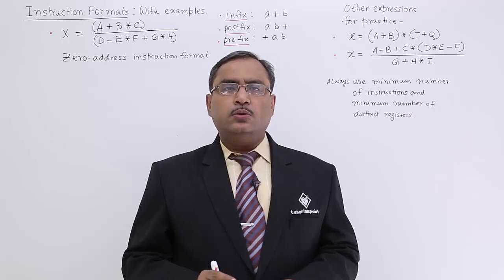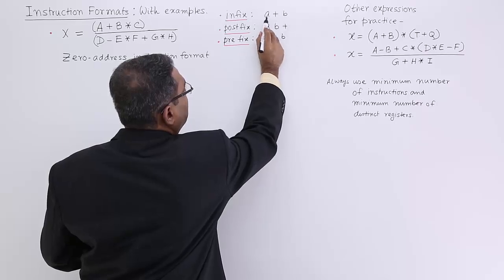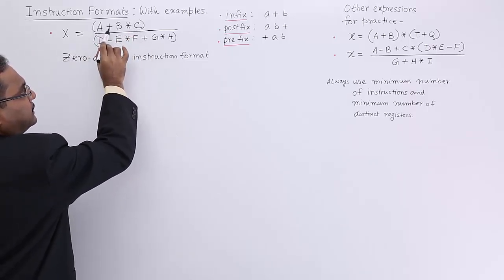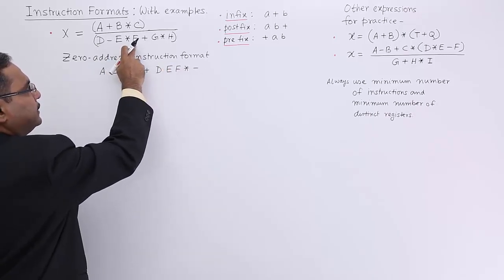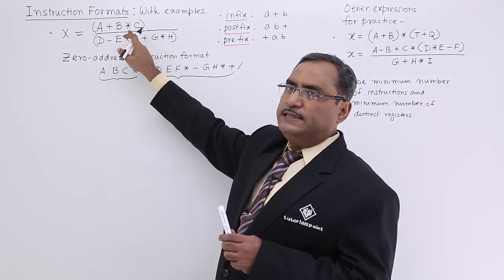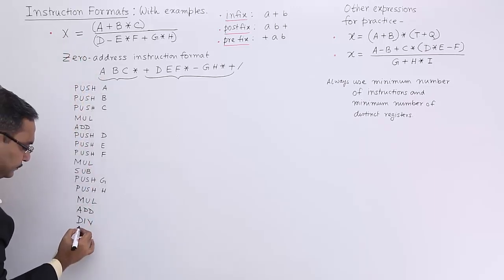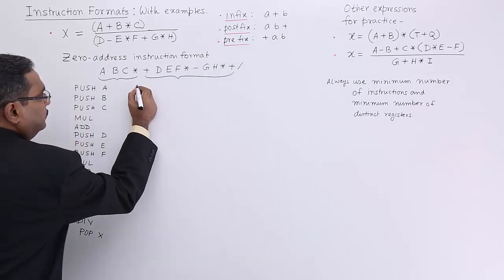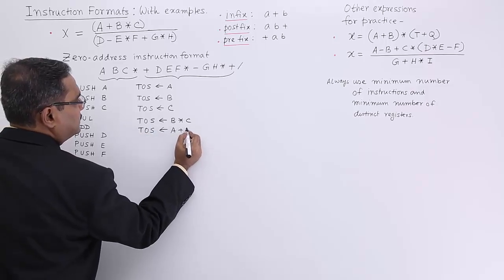0 Address Instruction Format Example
0 Address Instruction Format Example